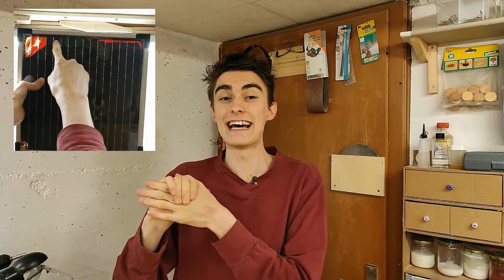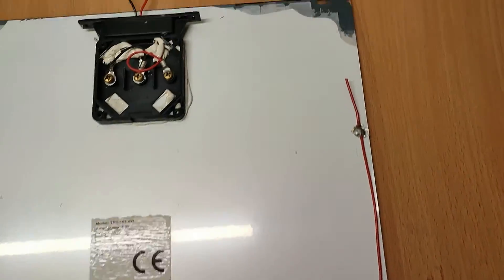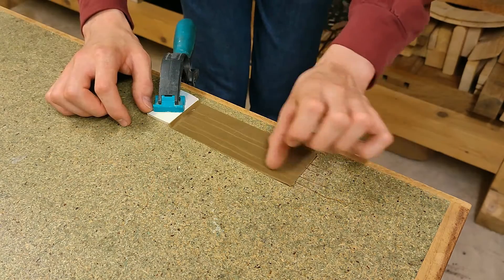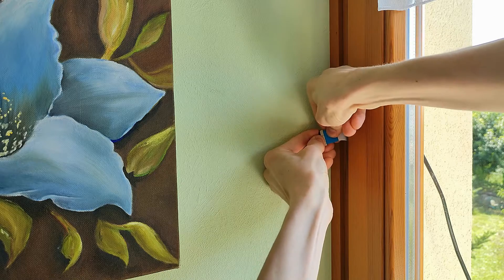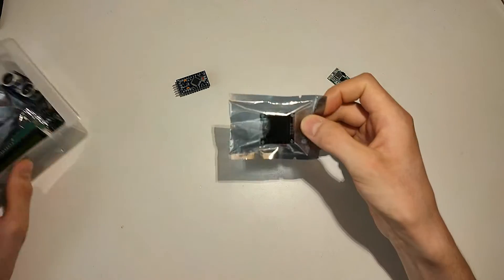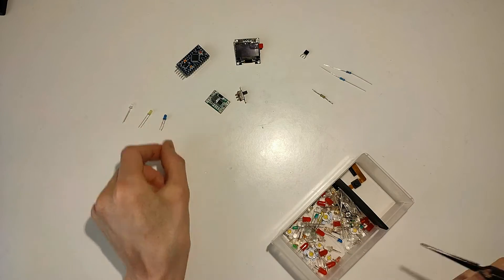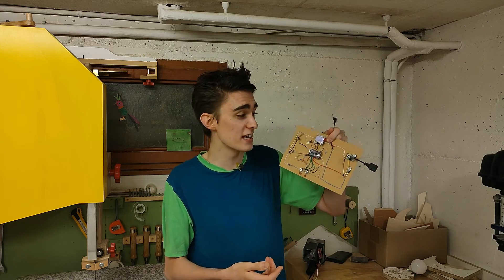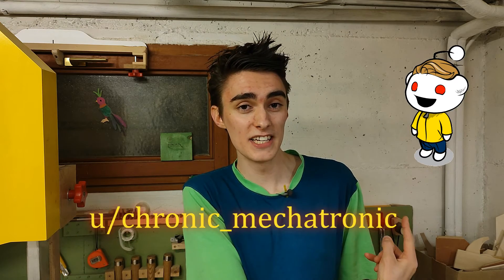DIY solar USB charging station part 2 | prototyping the electronics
In this second part of building a solar charging station for USB powered devices like smartphones, I'm fixing the mistake I made in the last episode while waterproofing the solar panel, and rout the wiring into the house using the least invasive method I could think of. Then I rig up a prototype of the electronics and start programming the Arduino.
As it probably was to be expected, I bit off somewhat more than I can chew on the programming part of things, considering my humble programming skills.
Well, I'll get it figured out eventually, but in the meantime I decided to go ahead with other videos, and work on this thing in the background.

If you want to help me programming, hit me up! Here's my Reddit: